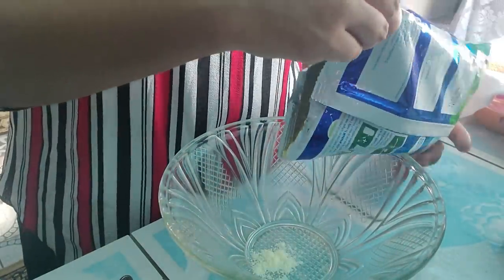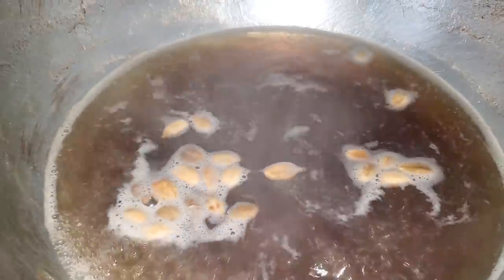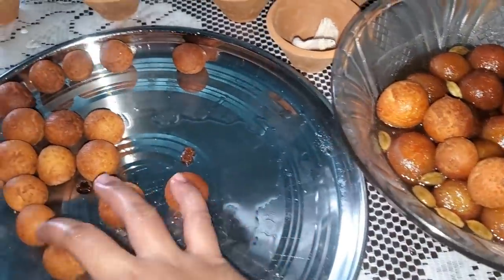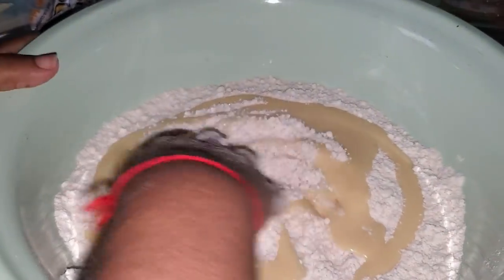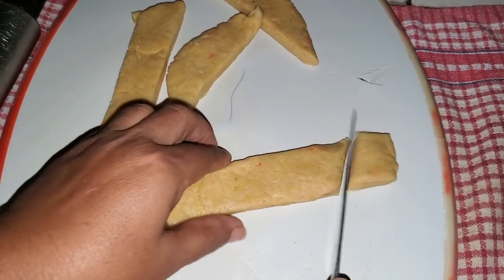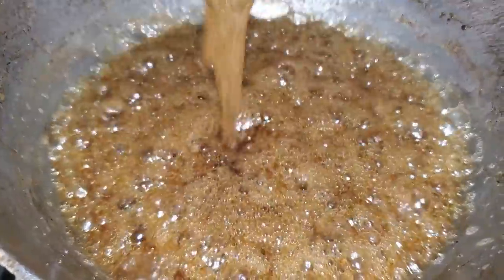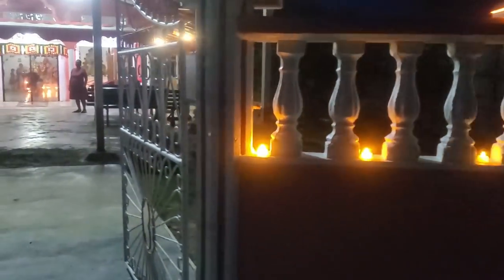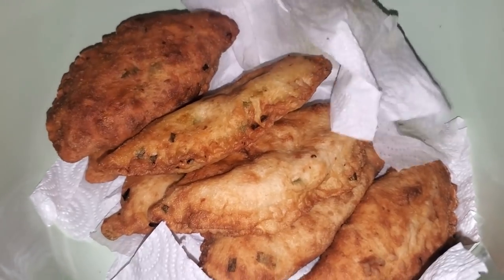Diwali Celebration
Find us off camera 😊

                    divya1996ram